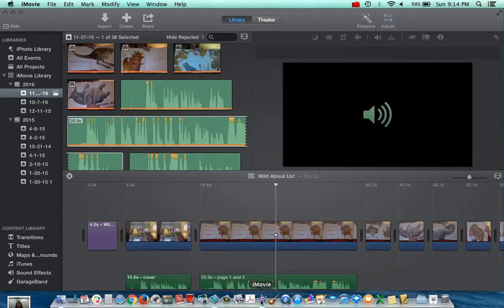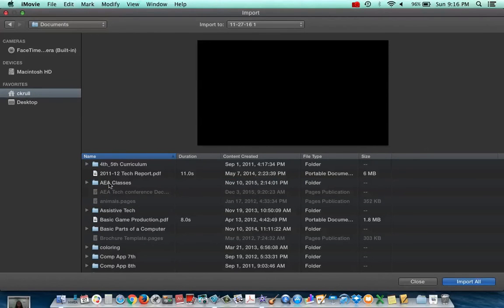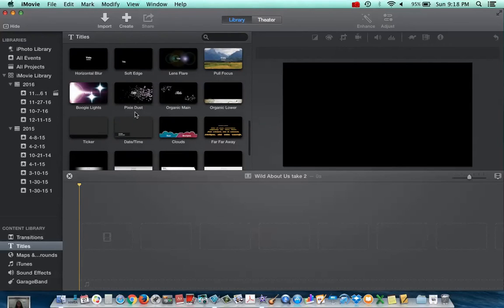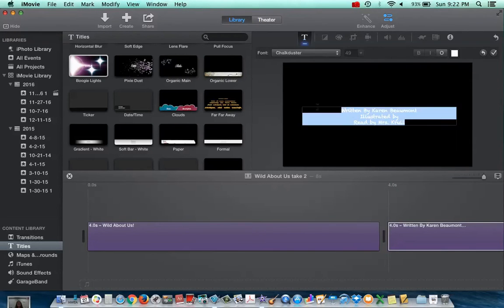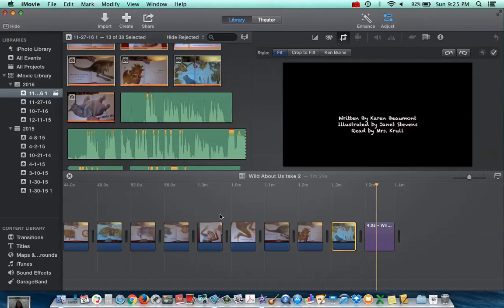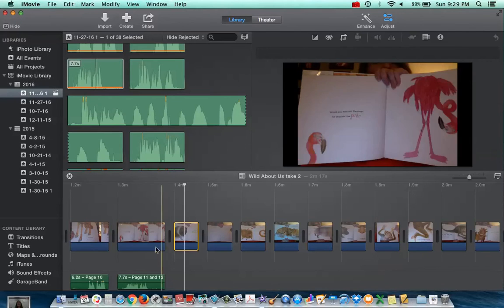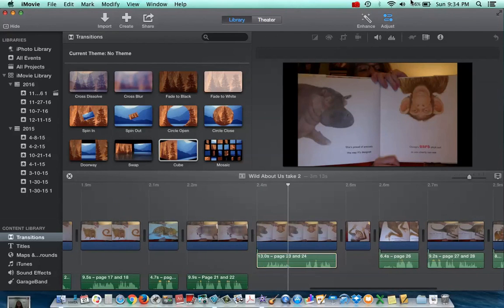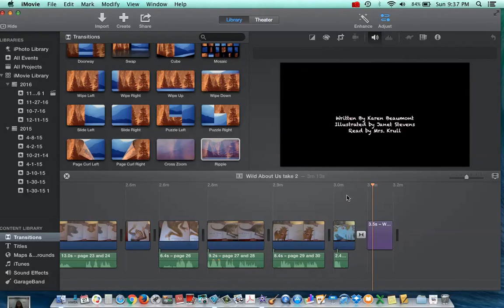Famous Readers and Animators Putting Together the Video